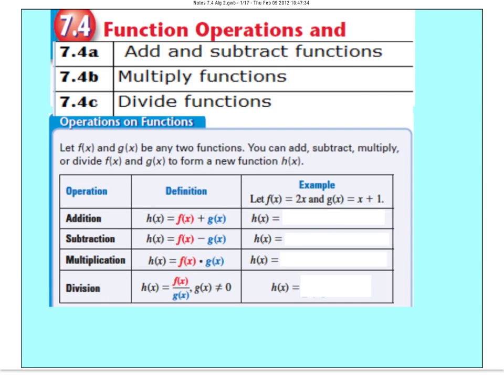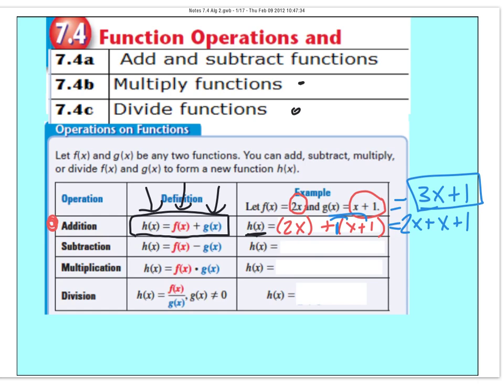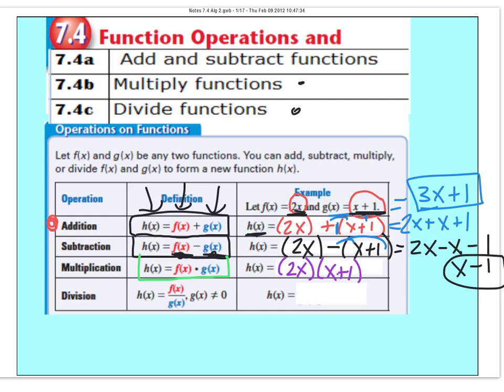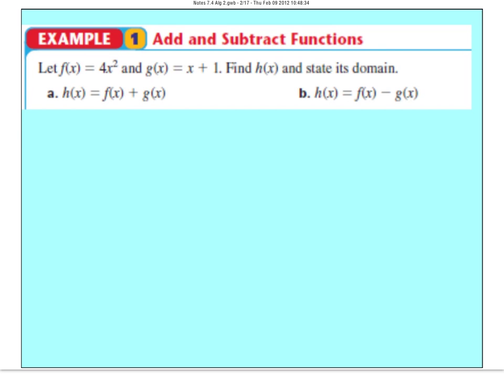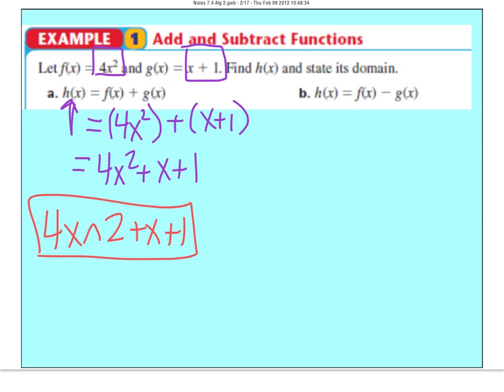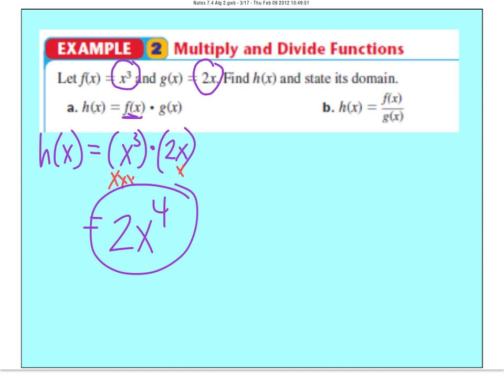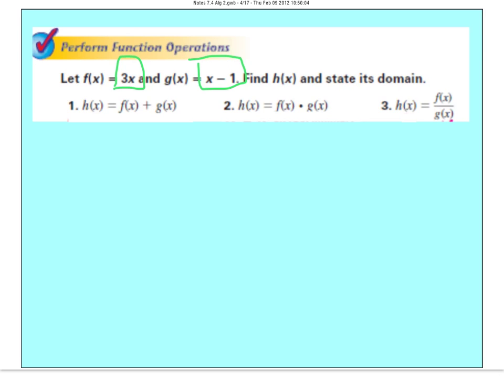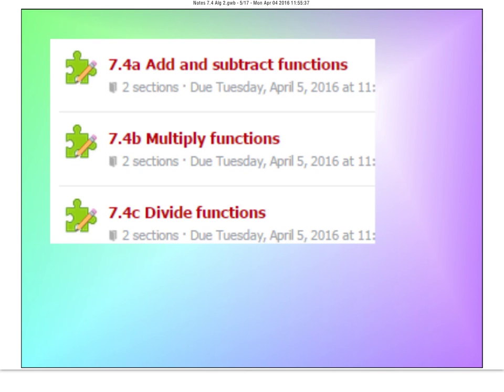7.4abc Alg 2 Notes